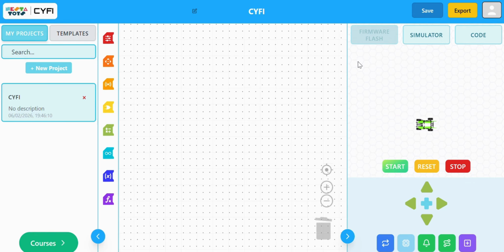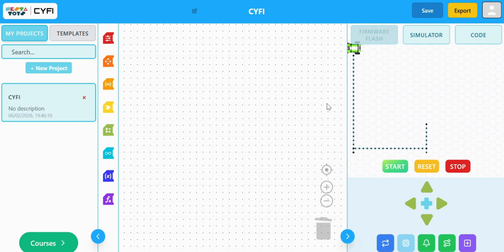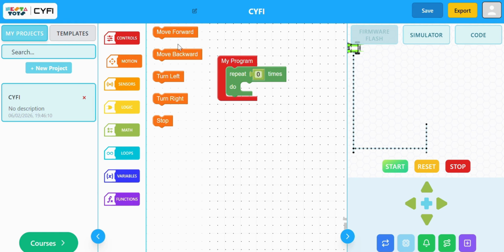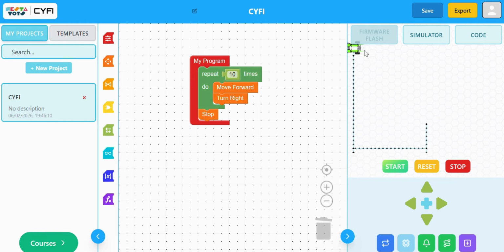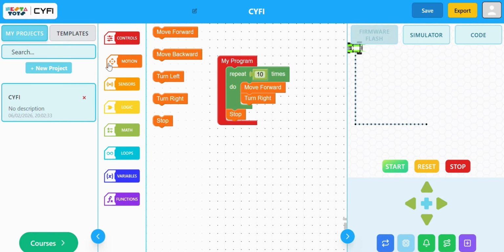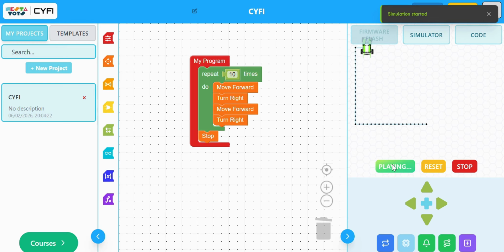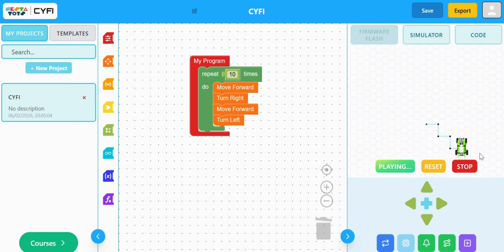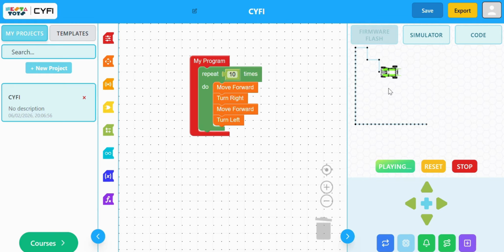Step Pattern Robot Using Block Coding | Loops & Debugging Explained | Beginner Robotics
Tired of doing only educational robot movements?
In this video, we build something fun and creative - a step (stairs) pattern using a robot with block coding.

Using loops and movement blocks, we command the robot to create a step-like design, just like climbing stairs. Along the way, we also learn an important real-world coding skill: debugging.

This video shows that mistakes are part of coding, and fixing them is how you truly learn.

✅ What Is a Step (Stairs) Pattern
 •  Understanding step-based movement
 •  Visualizing robot path design

✅ Using Loops Effectively
 •  Repeat blocks to avoid writing the same commands
 •  Controlling how many steps the robot moves

✅ Movement Sequencing
 •  Move forward
 •  Turn right
 •  Turn left
 •  Combining movements to create patterns

✅ Debugging in Block Coding
 •  Identifying why the robot moves incorrectly
 •  Fixing turn direction mistakes
 •  Correcting movement logic

✅ Planning Before Coding
 •  Positioning the robot correctly
 •  Understanding direction and orientation

This video teaches core programming habits:
✔ Logical thinking
✔ Pattern creation
✔ Loop usage
✔ Debugging mindset

These skills are essential before moving to:
• Sensors
• Advanced logic
• Python programming
Fun projects like this make learning coding enjoyable and memorable.

🔗 Course 1: Foundations of Block Coding
A beginner-friendly robotics course that teaches coding, logic, and problem-solving using visual blocks.
Perfect for: Beginners, Kids, First-time robotics learners

⏱ Chapters
00:00 – Introduction to Fun Robot Project
00:24 – Understanding Step (Stairs) Design
01:09 – Positioning the Robot
01:59 – Using Repeat Loop
02:35 – Adding Movement Commands
03:24 – Setting Number of Steps
03:40 – Program Summary
04:04 – First Test Run
04:28 – Identifying the Error
05:22 – Debugging the Program
06:04 – Fixing Turn Direction
07:20 – Correct Logic Applied
08:04 – Final Position Setup
08:28 – Successful Step Pattern
08:54 – Key Learnings & Debugging Summary